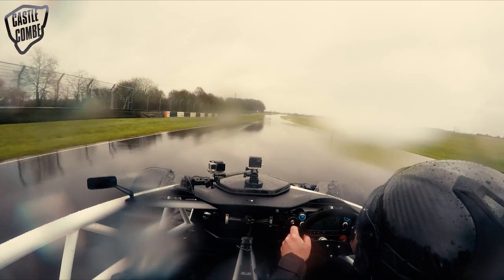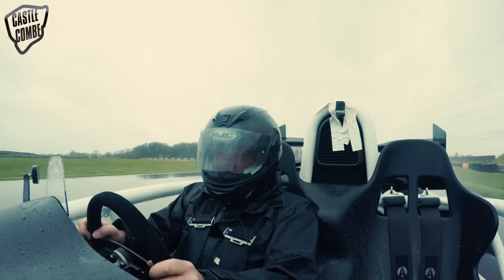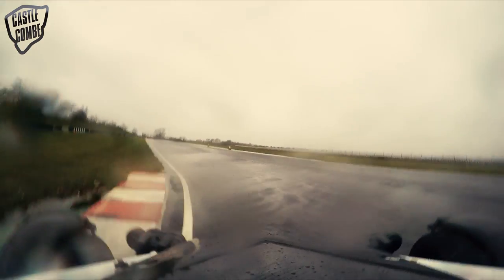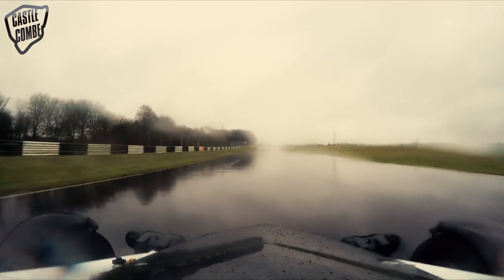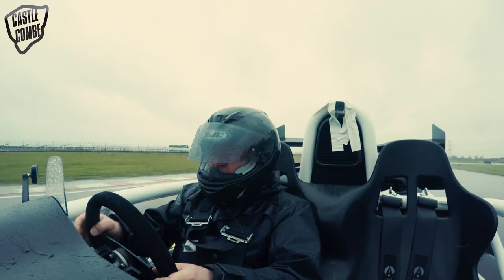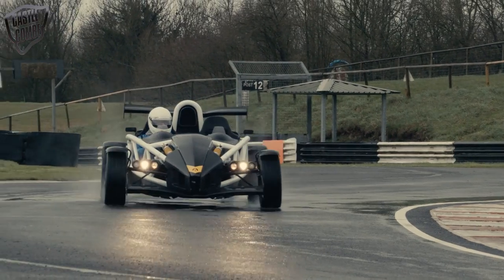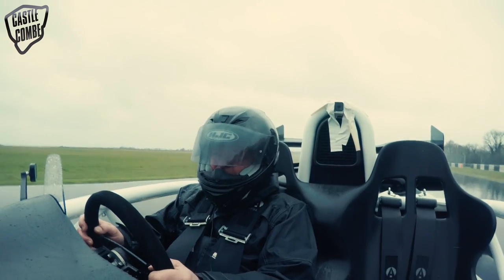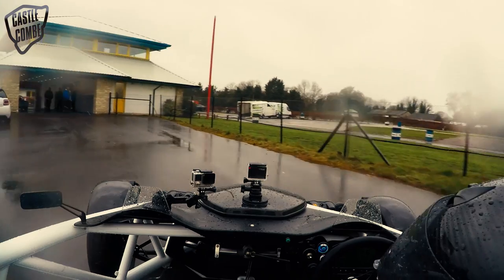Wet lap of Castle Combe in Ariel Atom 3.5R with Steve Sutcliffe!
Take a ride around a rather wet Castle Combe Circuit in an Ariel Atom 3.5R with Steve Sutcliffe!